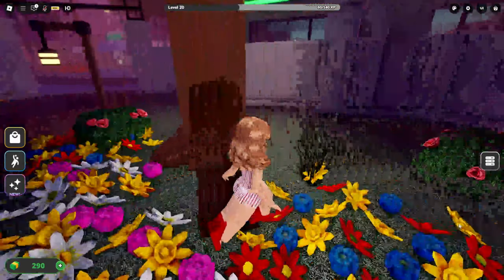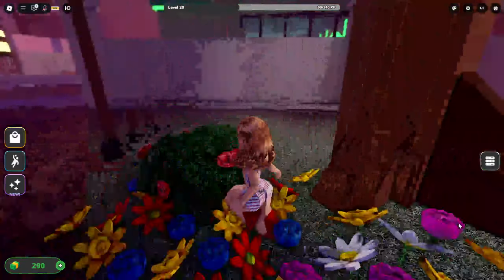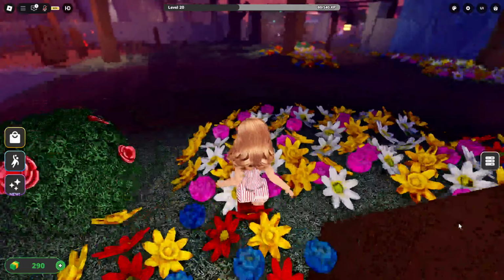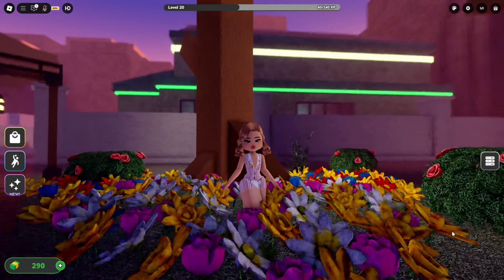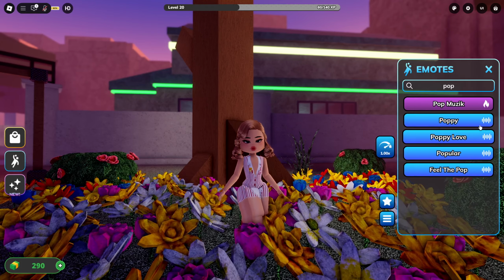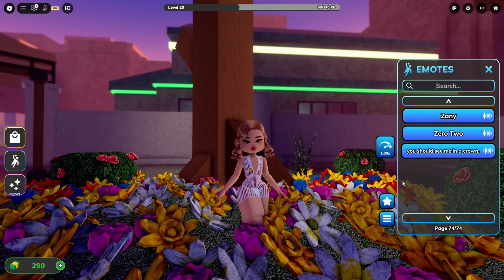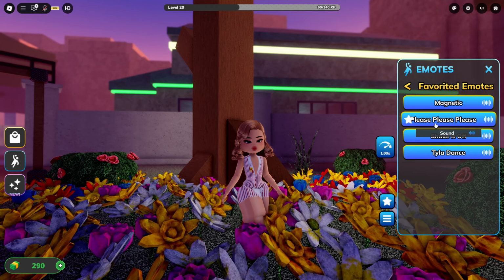Change Song Speed in SODAH! 🐢⚡ Slow It Down or Speed It Up (Roblox Tips)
This tutorial will show you how you can change the song speed in Sodah Roblox.